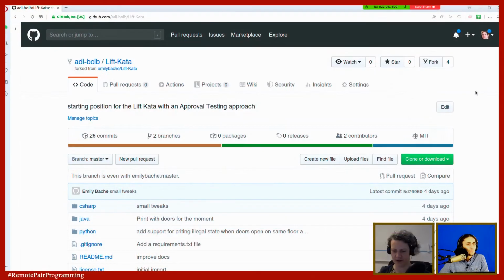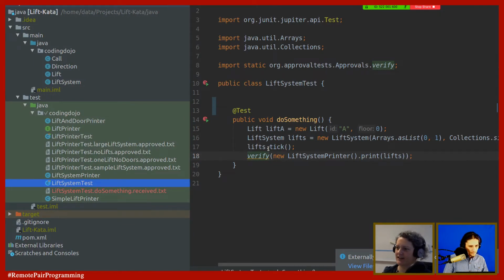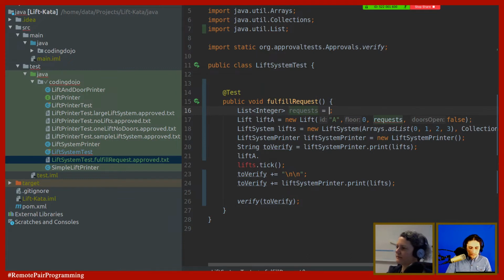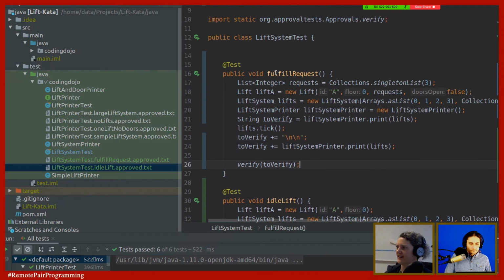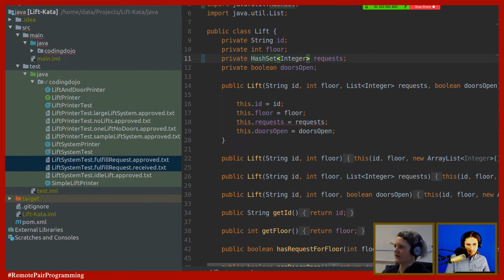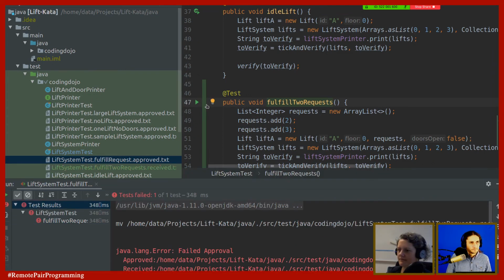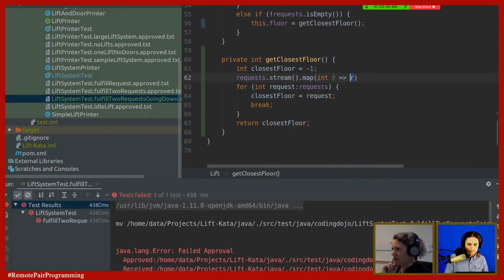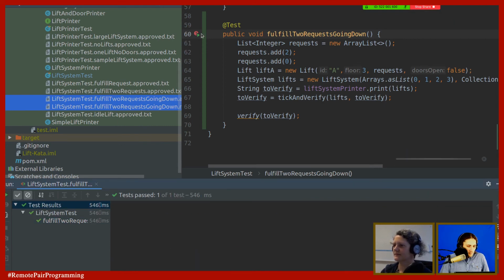RemotePairProgramming Ep 014: Adi & Emily - Approval Tests with Lift Kata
Emily Bache and Adrian Bolboaca have a remote pair programming session. The focus in working on the Lift Kata that Emily created. They use Approval Tests to check each step in the progress of the implementation. Fast feedback and continuous communication are a good recipe for a quality pairing session.